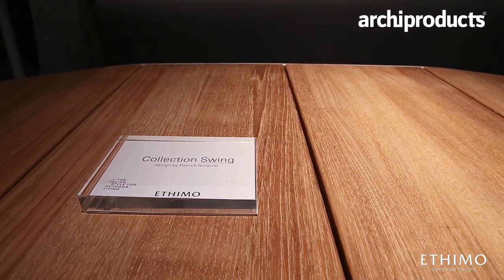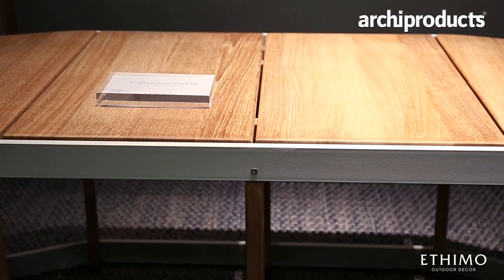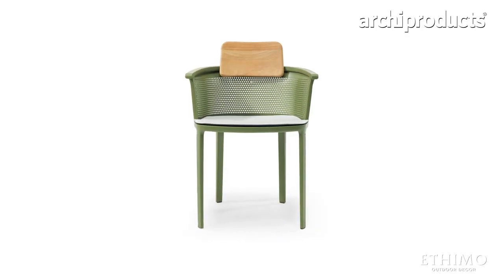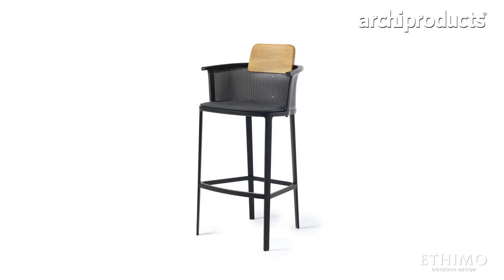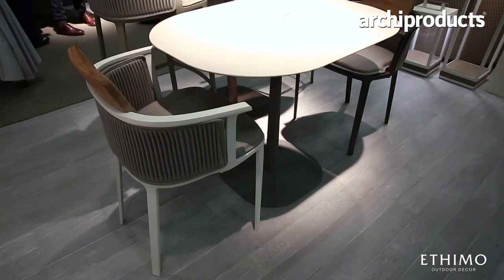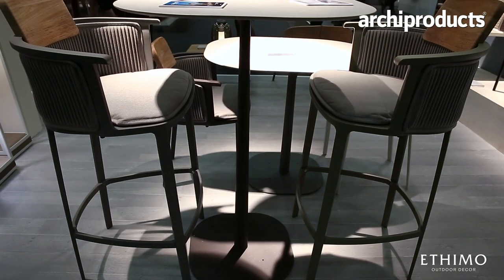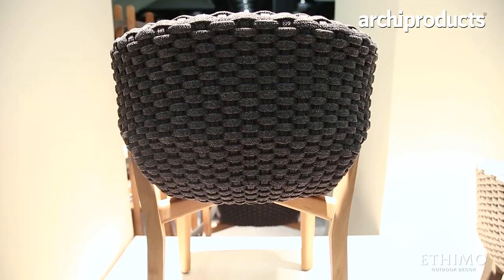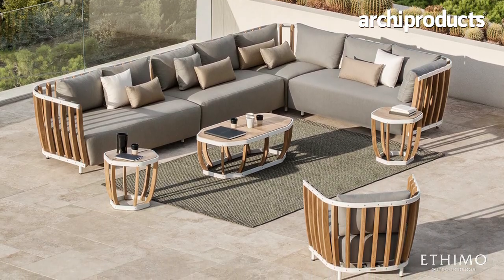Orgatec 2018 | ETHIMO - Patrick Norguet presents Swing, Nicolette and Knit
Designer Patrick Norguet presents Swing, Nicolette and Knit, the three collections by Ethimo. Swing is an outdoor collection that combines teak and aluminium, composed by a rocking chair, an armchair and a coffee table. Nicolette is the new indoor and outdoor stool added to the chair previously made of injected aluminium and wood. Knit is an outdoor armchair made of wood knit.
Interview by Archiproducts during Orgatec 2018 in Cologne.